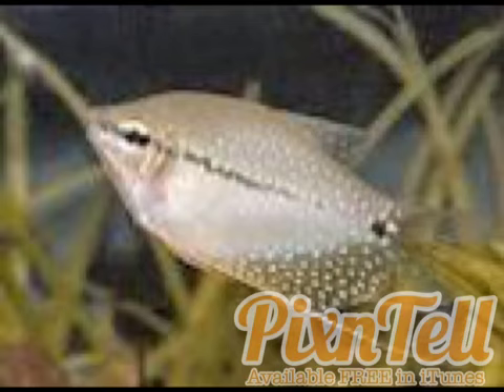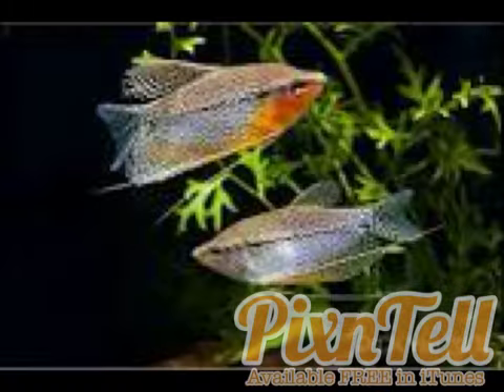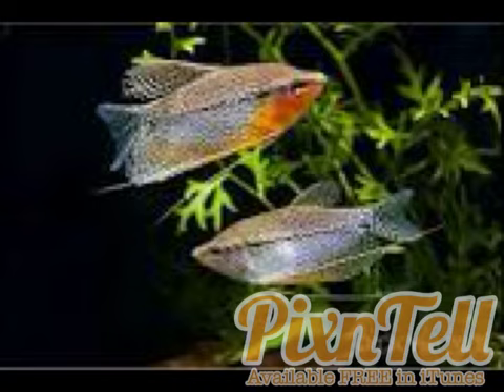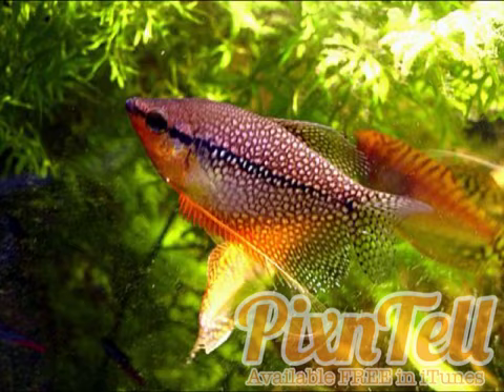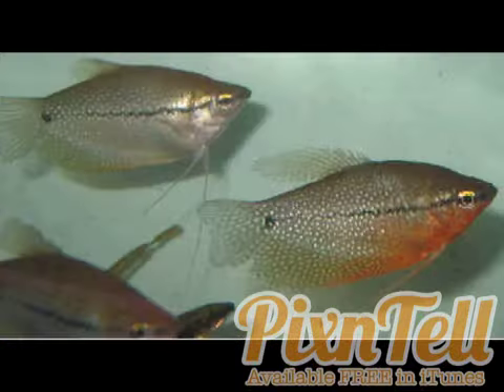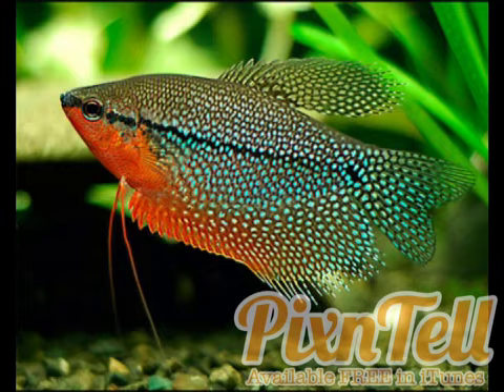Species Profile: Pearl Gourami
What's up awesome aquatics of the kingdom of YouTube!
Today we will look into the fish I'm most excited about getting. The Pearl Gourami!! This is an amazing fish that has an amazing peace ability among most fish it's size.
Comment other fish to profile! This is fun!!
Facebook group: New World Aquarium Fish Hobby